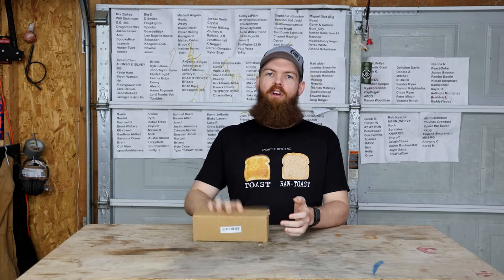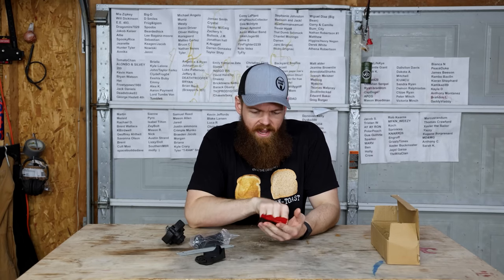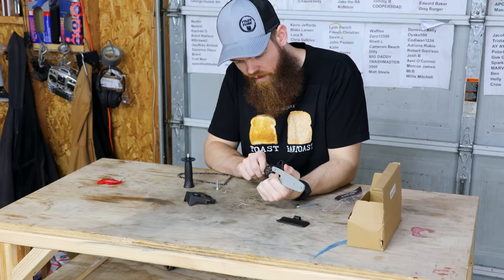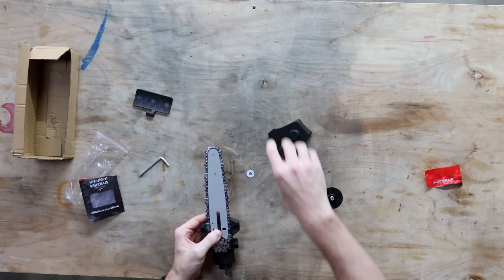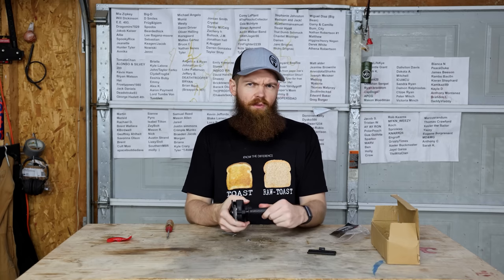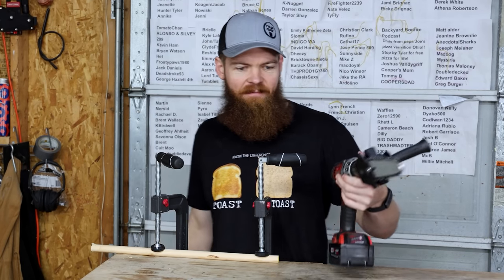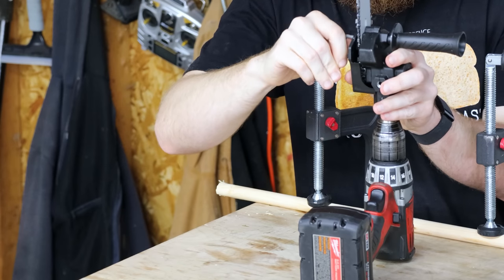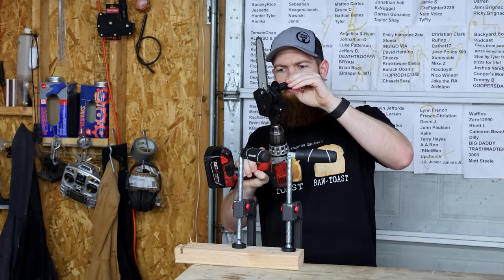I Bought A Chain Saw From WISH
Watch Me LIVE On Twitch!